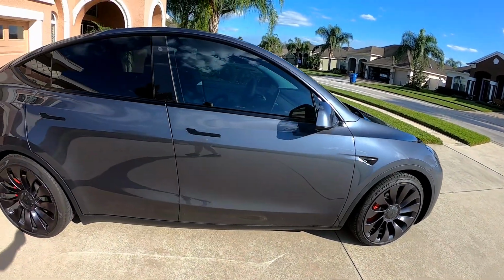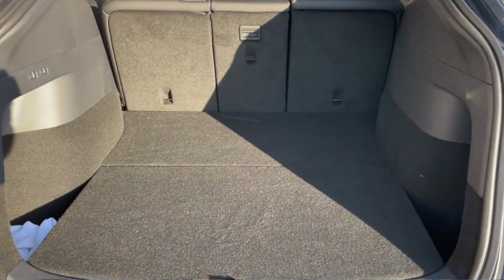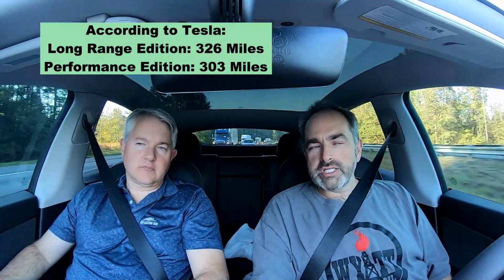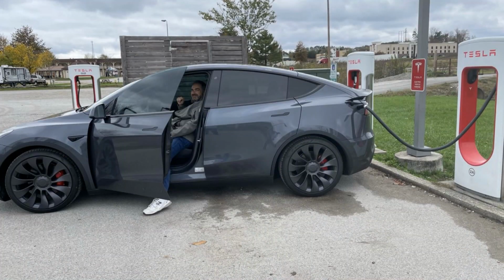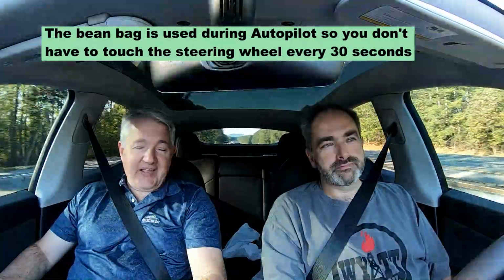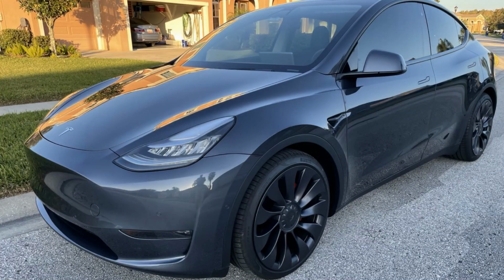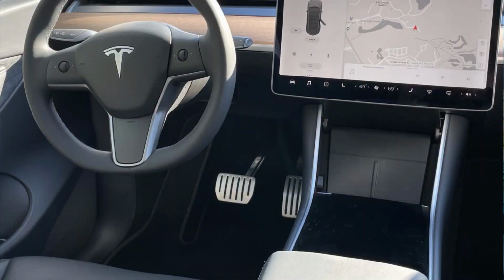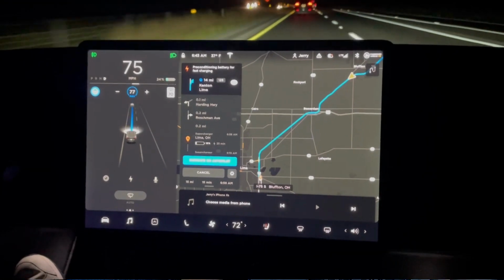Tesla Model Y: Ownership Conversation - What, Where, Why and How to buy one!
In this video I have a conversation with my friend Jerry who purchased a Tesla Model Y Performance Edition in March of 2020.

We discuss:
Why he bought a Tesla Model Y
Why he bought the Performance Edition (The reason is not what you think!)
How long it took to get his order
What was delivery like during the Covid-19 Pandemic
Did he have any quality issues with the vehicle
...and generally what ownership has been like!

You can see the video I made of our 1200 mile road trip from Detroit Michigan to Tampa Florida IN ONE DAY here: